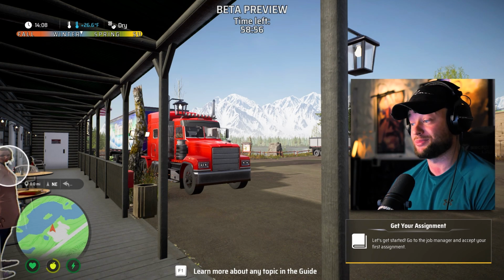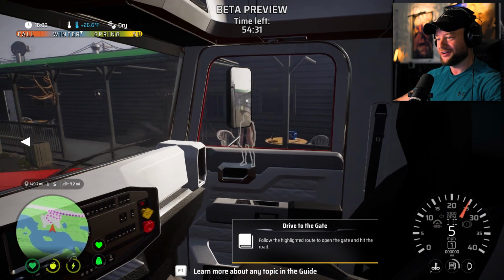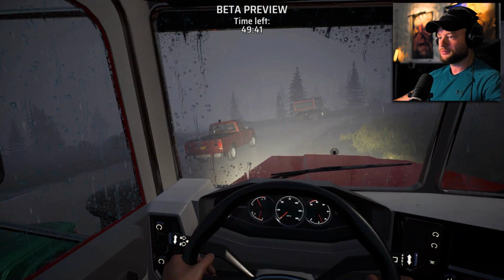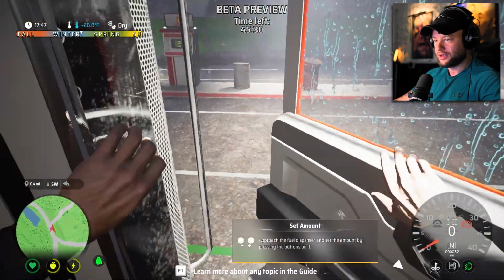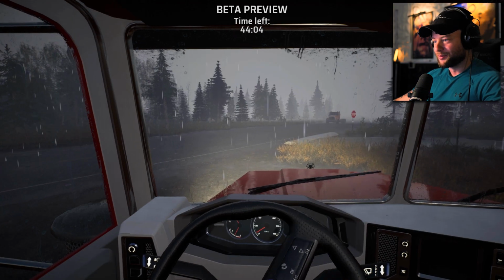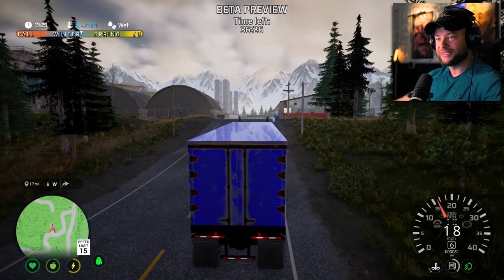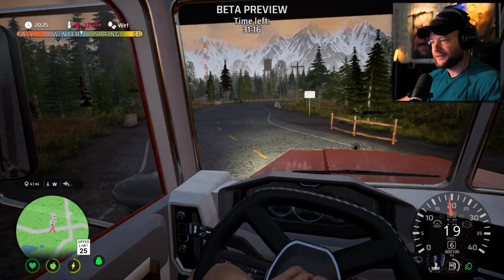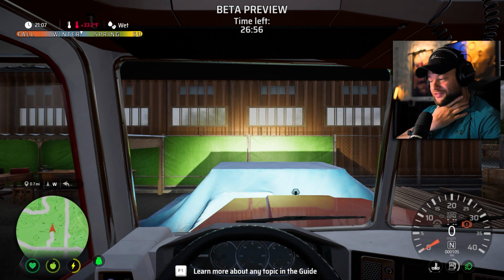Driving in a Storm.. | ALASKAN TRUCK SIMULATOR #2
Welcome back to Episode 2 of Alaskan Truck Simulator - this job requires us to deliver a load whilst driving through a storm!